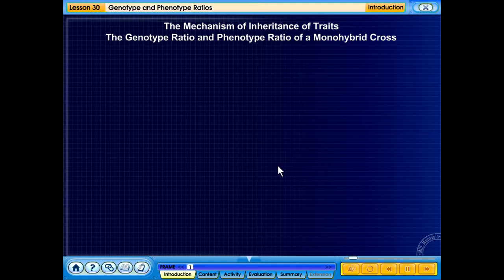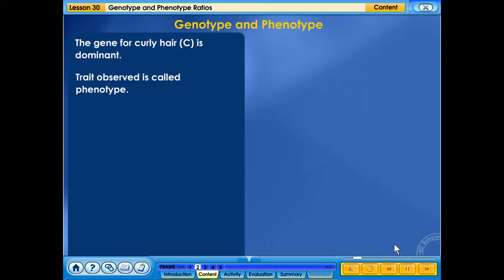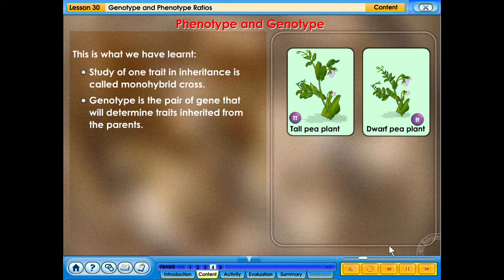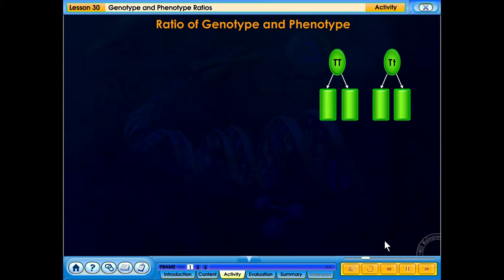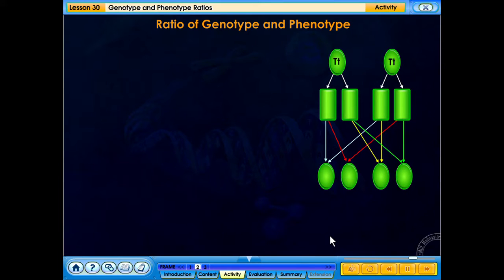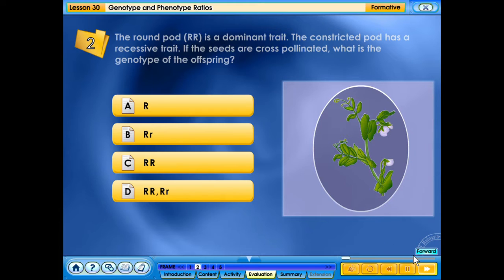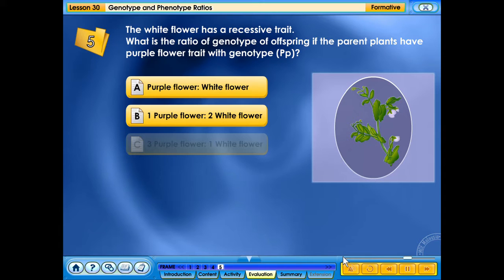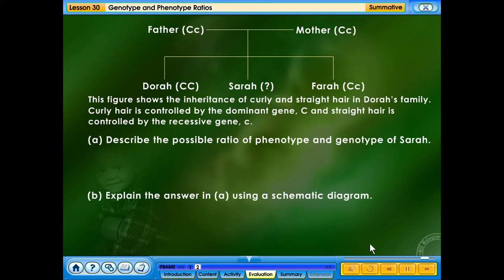30 Genotype And Phenotype Ratios